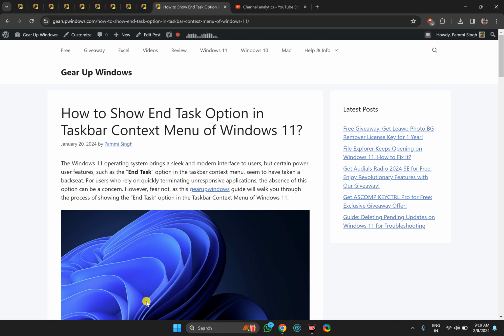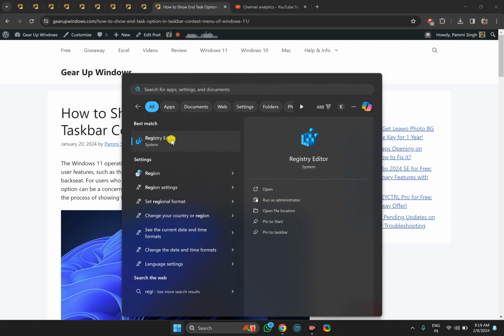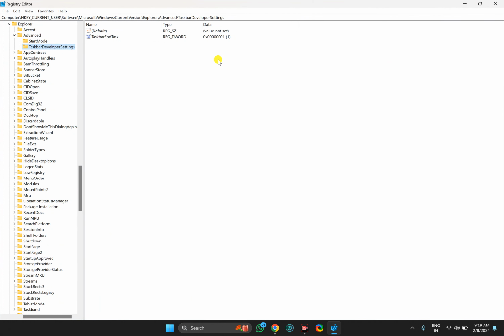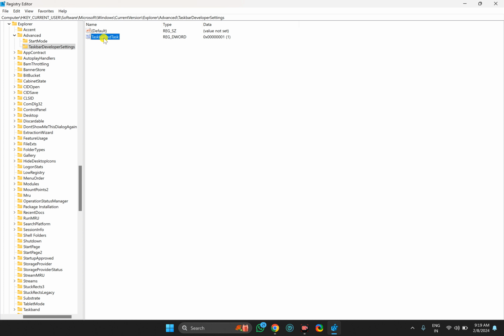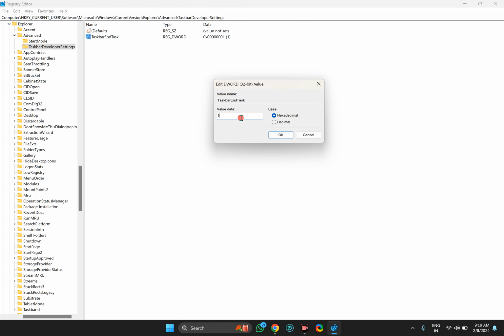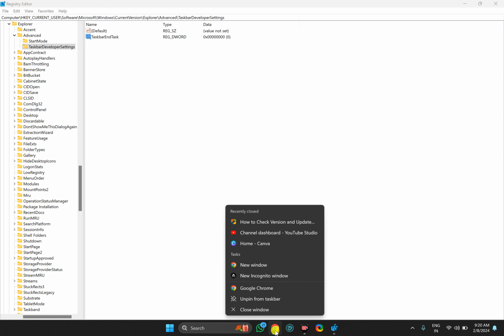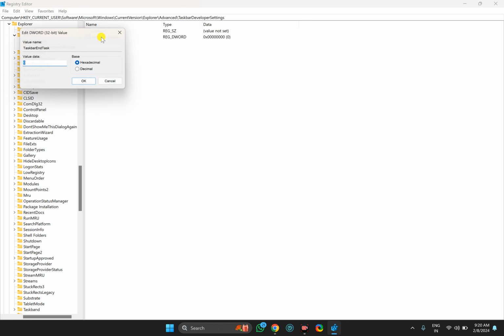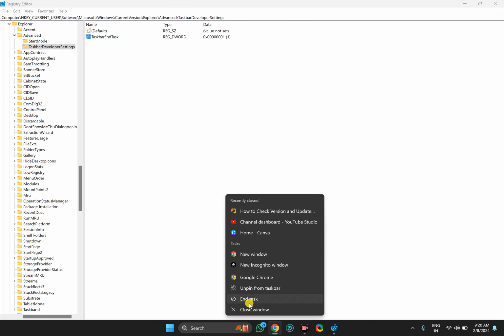How to Show End Task Option in Taskbar Context Menu of Windows 11 using Registry Editor?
Title: Unlock End Task Option in Taskbar Context Menu | Windows 11 Registry Editor Guide

Description:
Welcome back to GearUpWindows! In this step-by-step tutorial, we'll show you how to reveal the elusive "End Task" option in the taskbar context menu on Windows 11. If you've been frustrated by the absence of this handy feature, fear not! With just a few tweaks in the Registry Editor, you can regain control and streamline your task management process.

Follow along as we carefully navigate the Registry Editor, ensuring you're equipped with the knowledge to make these adjustments safely and effectively. Whether you're a seasoned Windows user or just getting started, we'll guide you through each necessary step, making the process clear and straightforward.

Don't let the lack of the "End Task" option slow you down any longer. Join us on GearUpWindows and take control of your Windows 11 experience today! Let's gear up and optimize your Windows journey together!

Registry path:

HKEY_CURRENT_USER\Software\Microsoft\Windows\CurrentVersion\Explorer\Advanced\TaskbarInTask